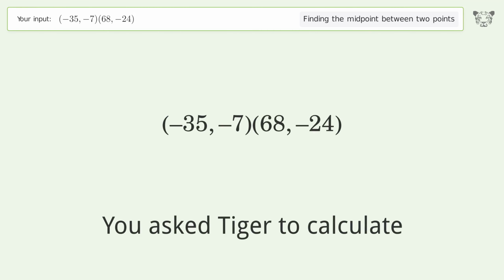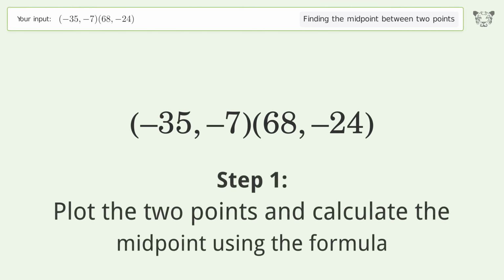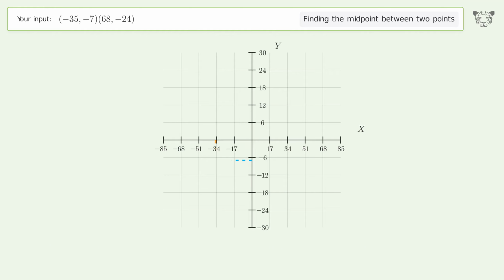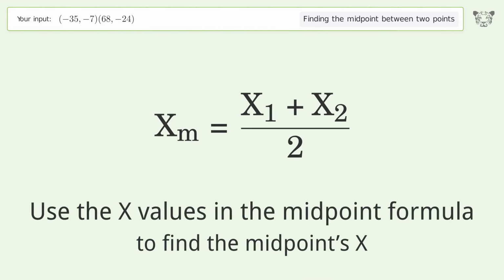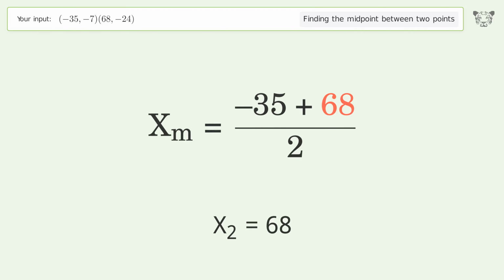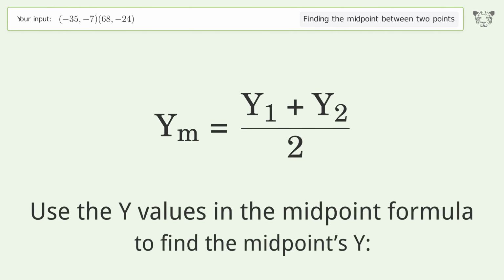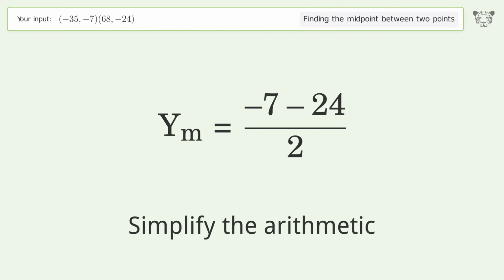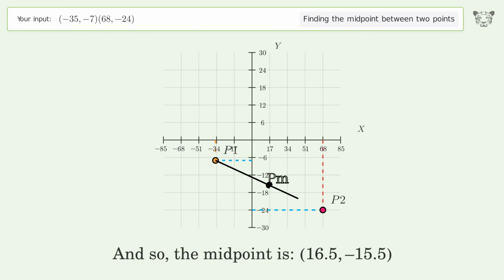Find the midpoint between two points p1 (-35,-7) and p2 (68,-24): Step-by-Step Video Solution